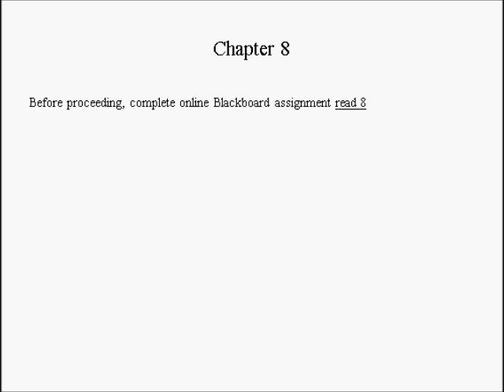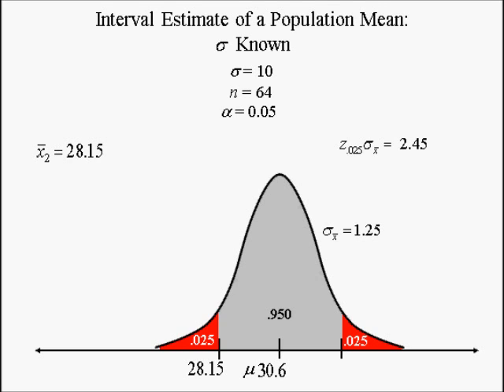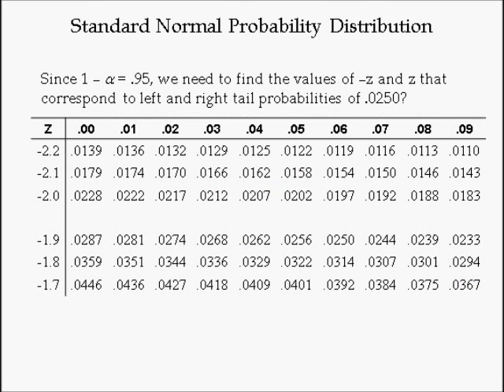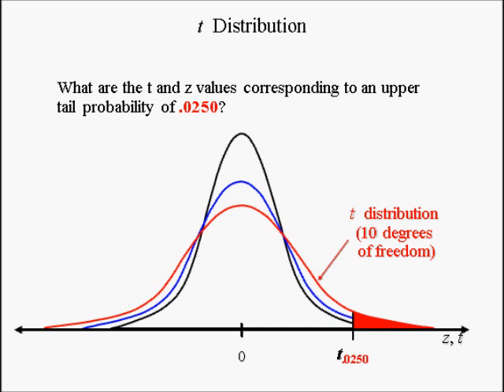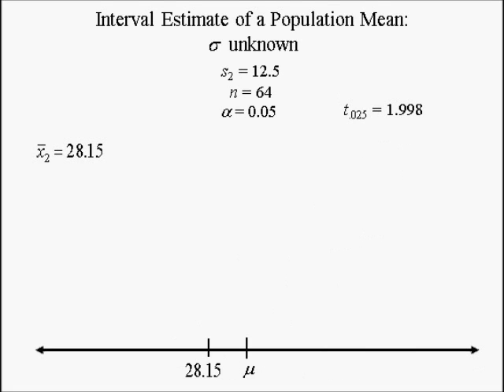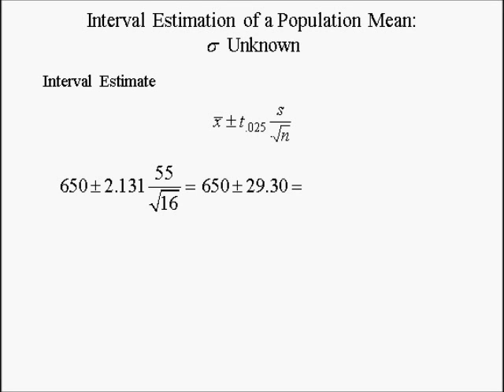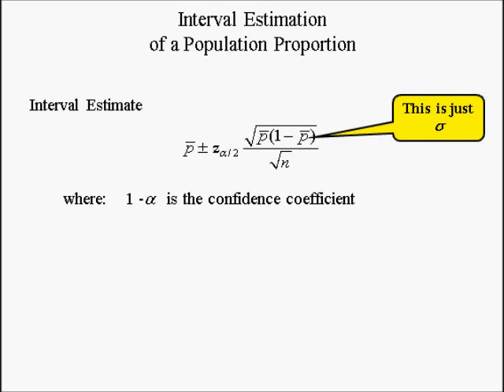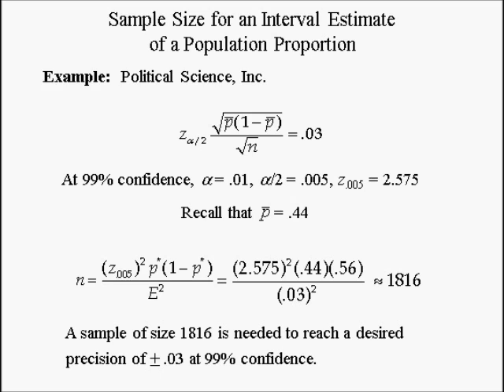Business Statistics lecture 8 -- Confidence Intervals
Intuition of confidence interval (0:00), Interval Estimate (IE) of mu with sigma known (2:58), normality conditions of IE with sigma known (11:55), Numerical example of IE with sigma known (12:36), The sigma unknown case (16:01), t distribution (16:45), t and standard normal are identical for large samples (17:52), Finding t values in the t table (19:22), IE of mu with sigma unknown (21:31), Numerical example of IE with sigma unknown (30:03), Conditions needed to use t-distribution (32:19), Necessary sample size for IE of mu (33:29), IE of the proportion (36:46), normality condition (37:02), Example of IE of proportion (38:34), Necessary sample size for IE of proportion (40:39)